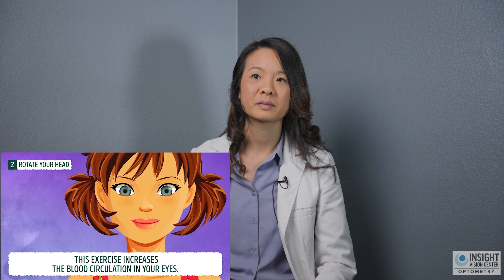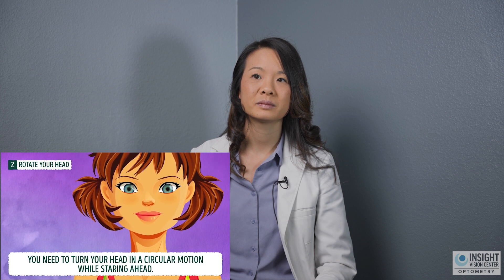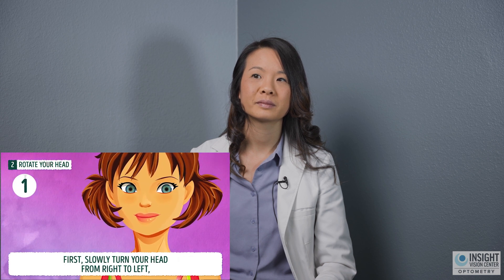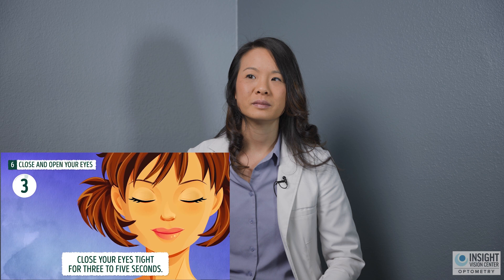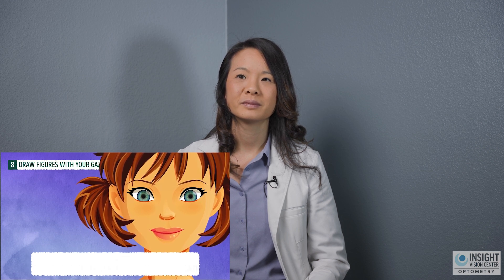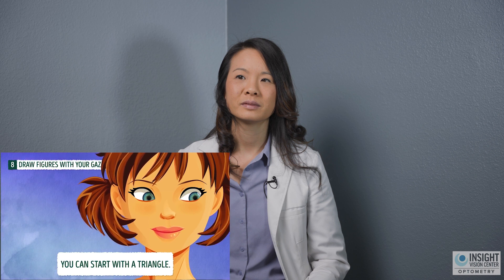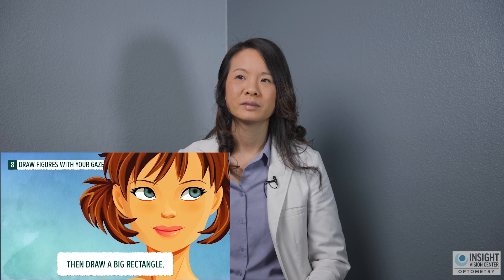An Optometrist Reacts to Viral Eye Exercising Video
The popular YouTube video, "10 Great Exercises to Improve Your Eyesight" has gained millions of views online but do the recommended exercises have any merit?

In this video, Dr. Valerie Lam will react to and review these exercises from an optometrist perspective!

►Keratoconus E-Book!!!

►Located at:

3151 Airway Ave Ste M3
Costa Mesa, CA
92626